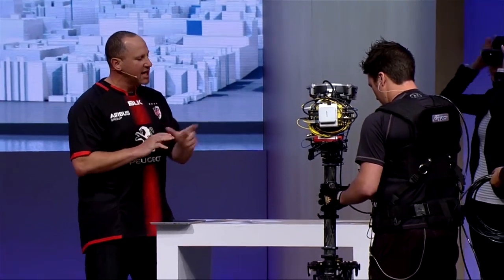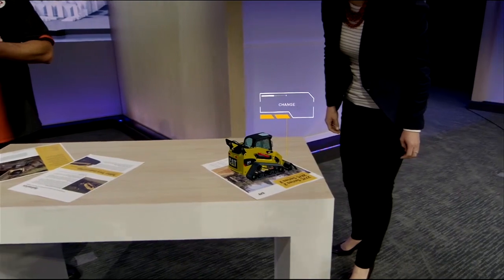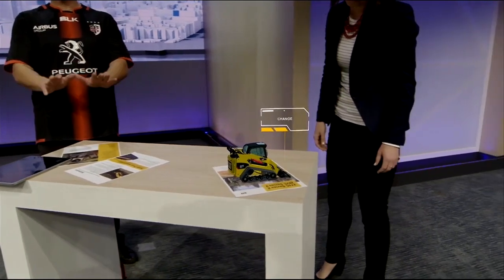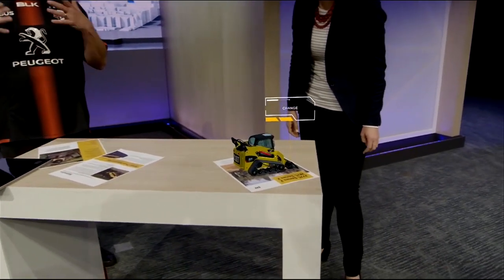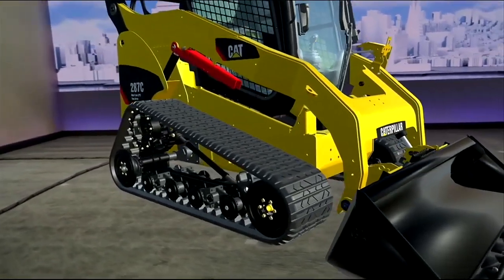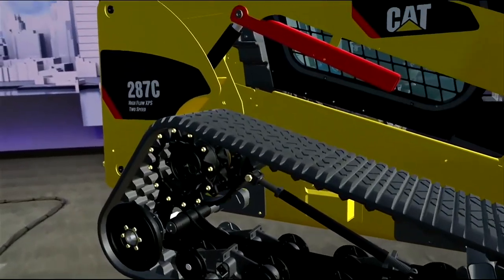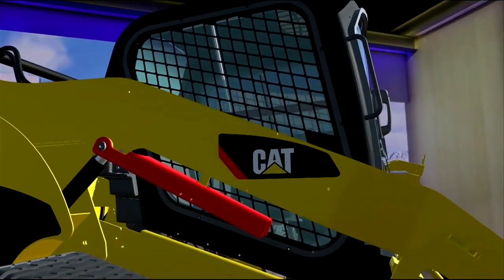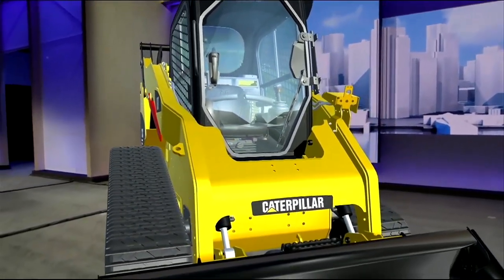Microsoft Hololens Cat Demo - Build 2016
Microsoft zeigt auf der Build 2016 wie Hololens für die Vermarktung von Baufahrzeugen genutzt werden kann.